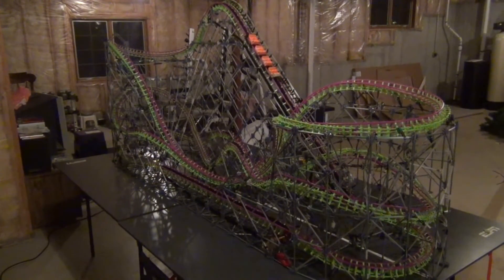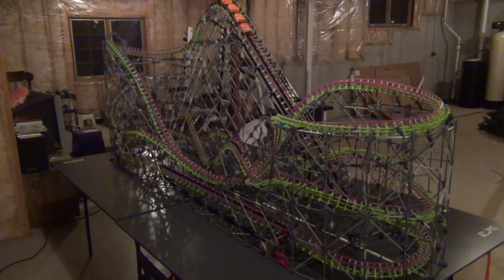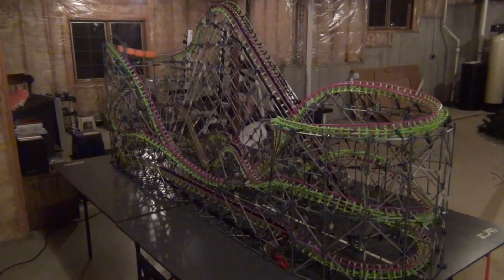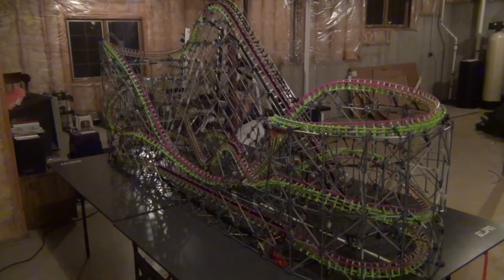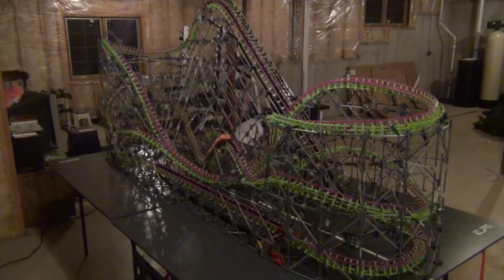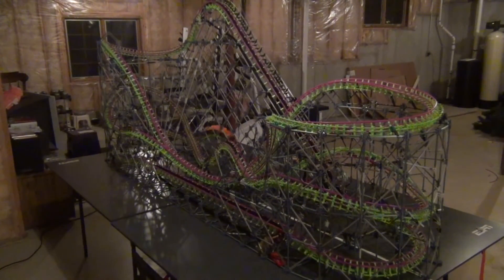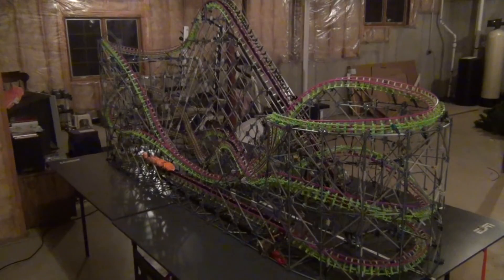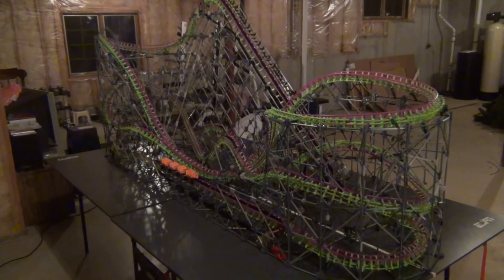RMC Test Video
A test video of the coaster I built over winter break